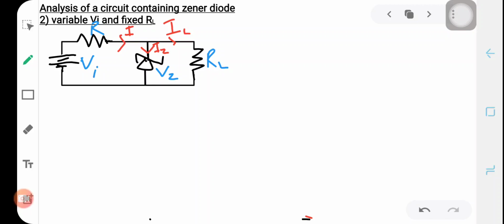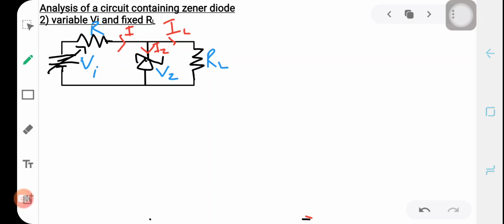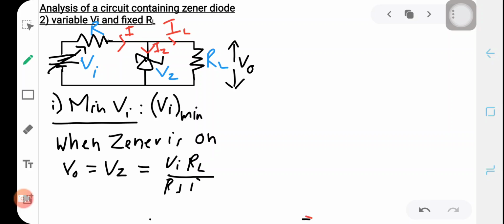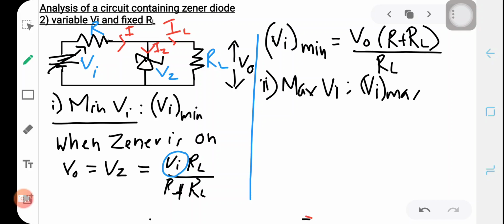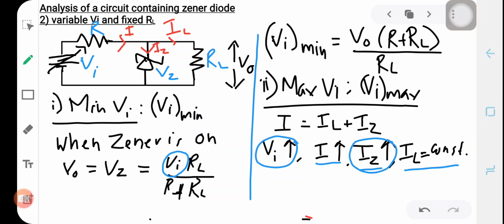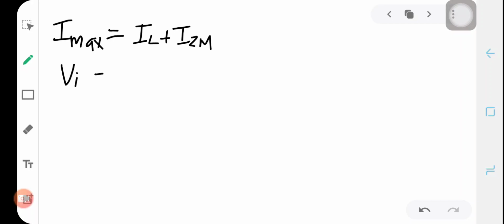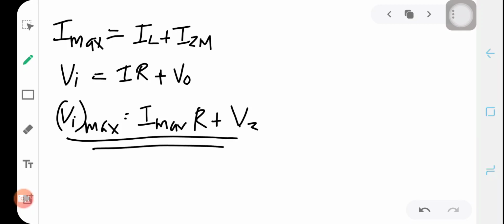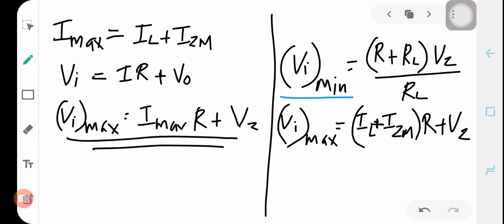Analysis of zener circuit: Variable Vi and fixed RL